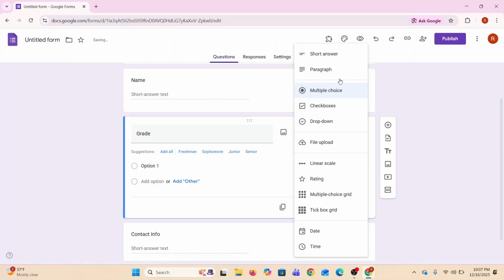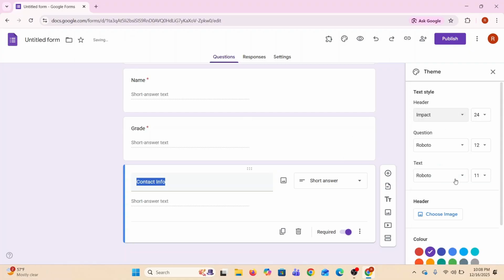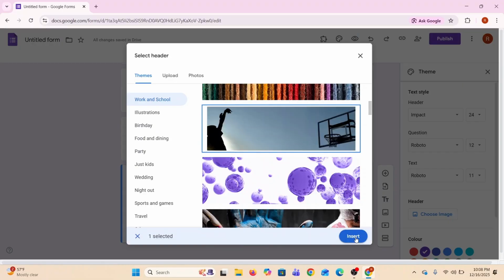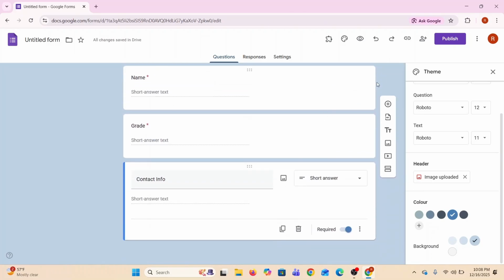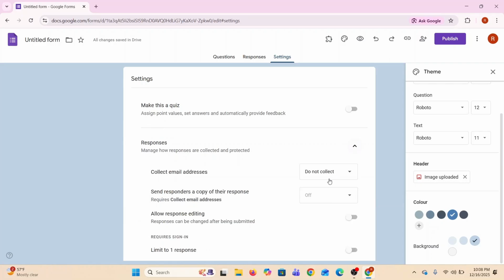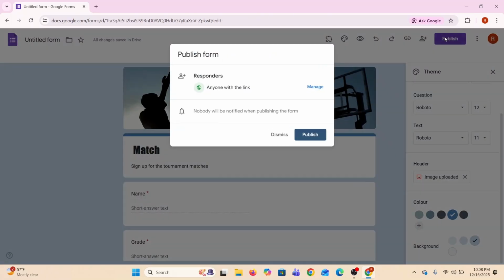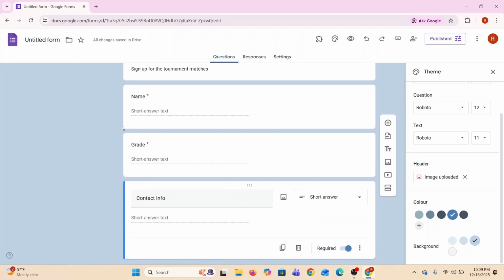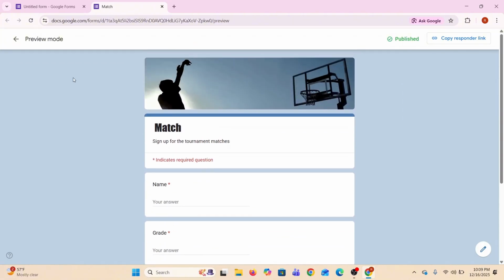How to Make a Sign-Up Sheet in Google Forms – Step by Step!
Need a quick and easy way to collect sign-ups, registrations, or attendee details? In this 2-minute tutorial, you'll learn how to create a sign-up sheet using Google Forms—perfect for events, meetings, classes, or online registrations.

🔹 What You'll Learn in This Video:
✅ How to create a new sign-up form from scratch
 ✅ Which fields to add for names, emails, and details
 ✅ How to organize responses automatically in Google Sheets
 ✅ Tips to make your sign-up form clear and user-friendly
 ✅ Best practices for sharing your form

📌 Timestamps:
⏱ 00:00 - Introduction
 ⏱ 00:20 - Start of tutorial
 ⏱ 01:55 - Quick recap & tips

Create simple and professional sign-up sheets 📋
Automatically organize responses in Google Sheets
Perfect for events, classes, and registrations
Save time compared to manual sign-ups